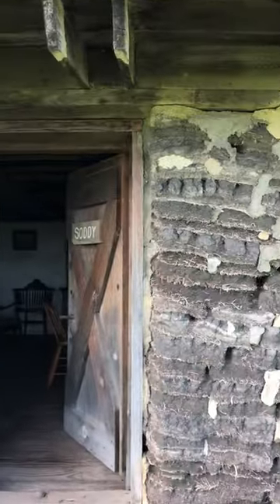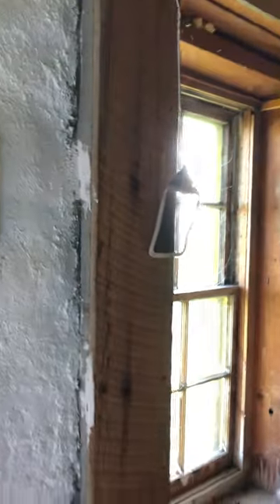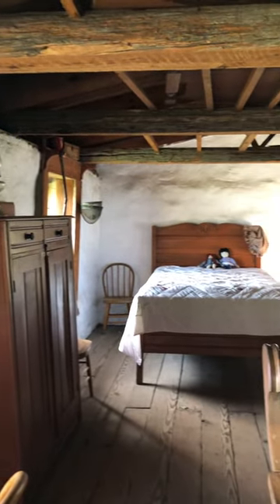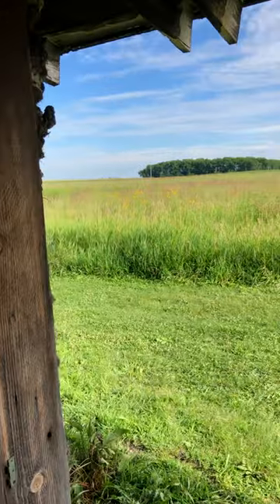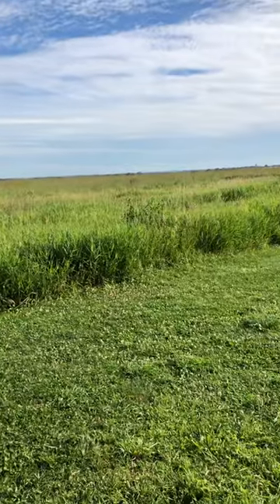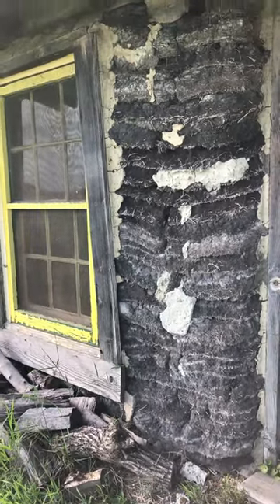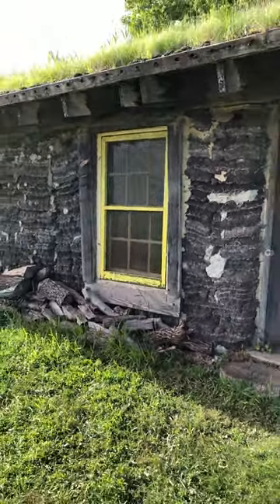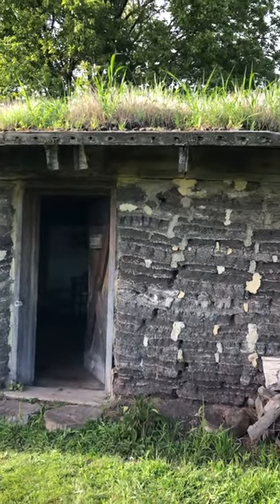Sod House in Sanborn, Minnesota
See what the inside of a Sod House is like.